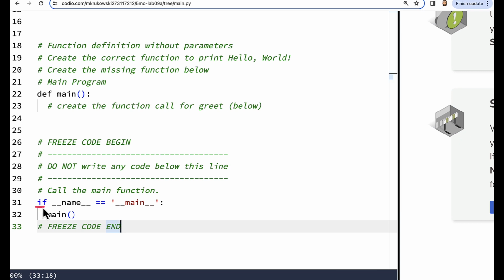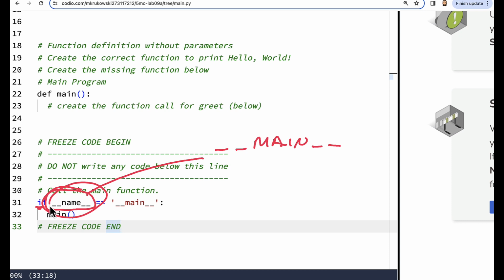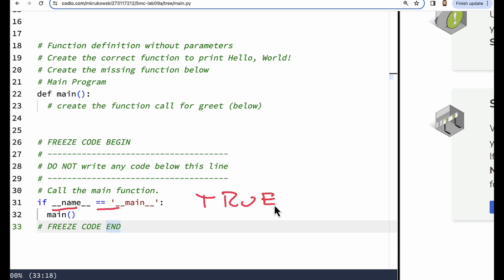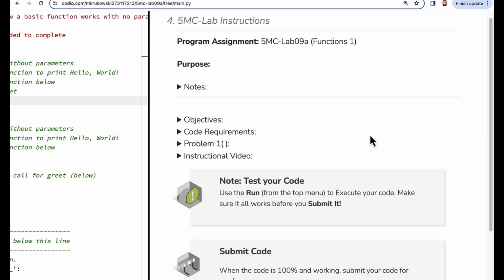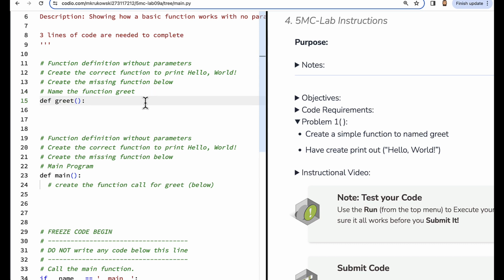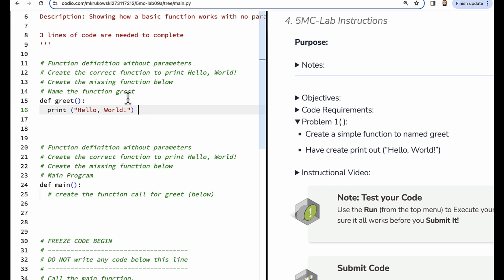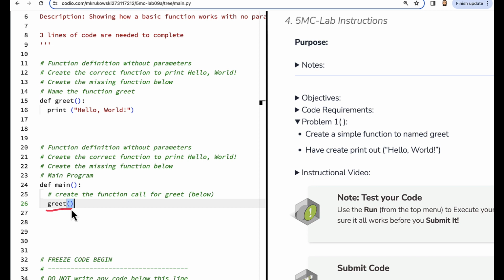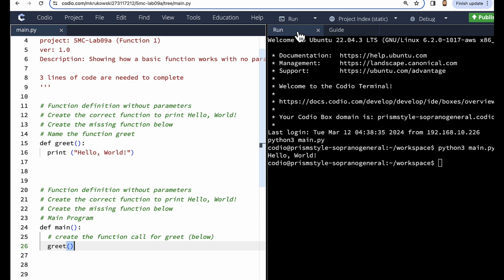5MC-Lab09a (Function 1)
In today's video, we'll be exploring the basics of Python and creating a simple "Hello, World!" program. Check out the code snippet below:

```python
# Function definition without parameters
# Create the correct function to print Hello, World!
# Create the missing function below
# Name the function greet
def greet():
  print("Hello, World!")

# Main Program
def main():
  # create the function call for greet (below)
  greet()

# FREEZE CODE BEGIN
# DO NOT write any code below this line
# Call the main function.
if __name__ == '__main__':
  main()
# FREEZE CODE END